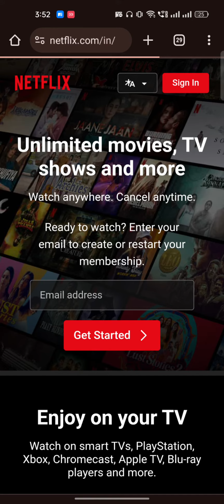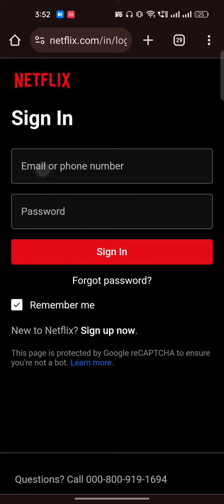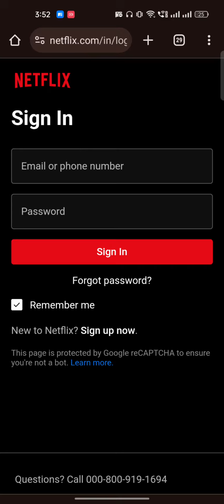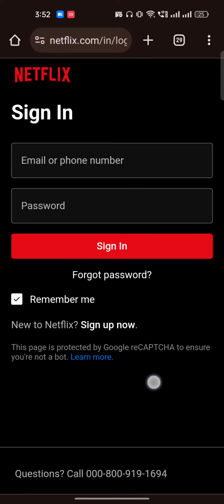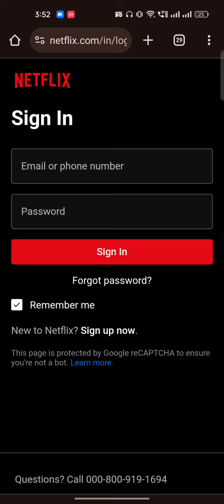How to Redeem Netflix Gift Card 2024